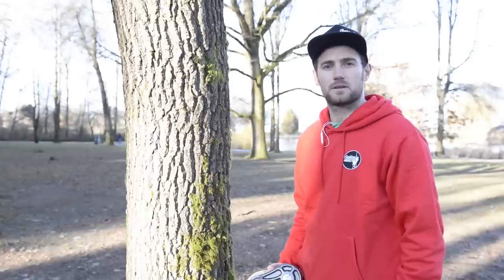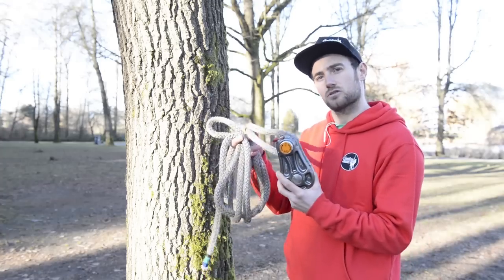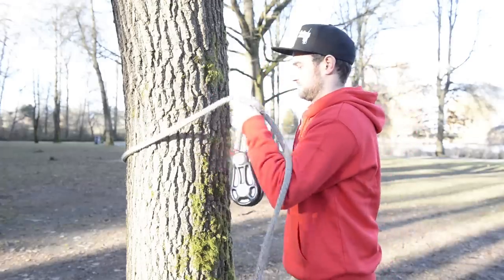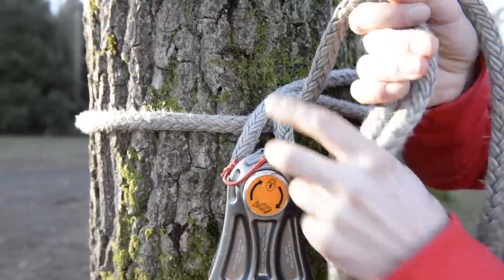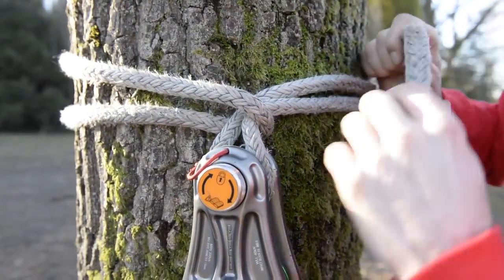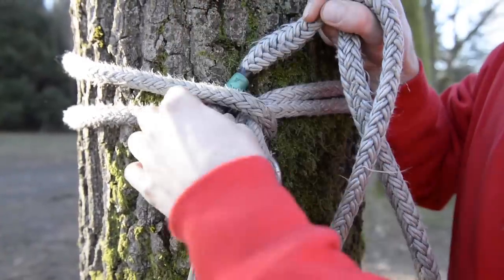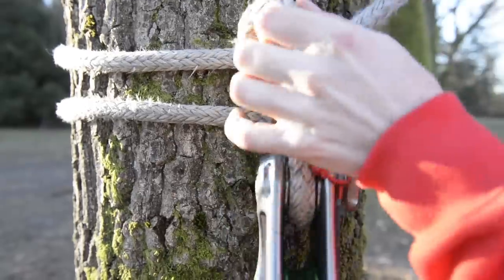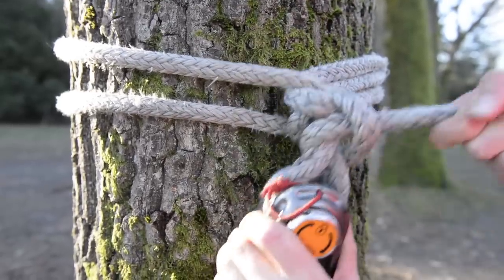How to tie a Cow hitch | Arborist knot tying for rigging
This is a simple and easy to follow demonstration on how to tie a Cow hitch. This knot is one of the best knots you can use for tying on rigging pulleys for lowering large sections of tree. It allows the user to snug the block right up against the trunk, unlike tying a running bowline, and this is a more secure knot than using a knot such as the timber hitch.